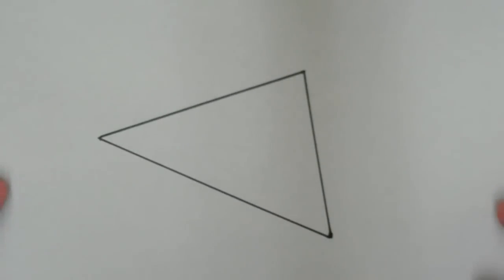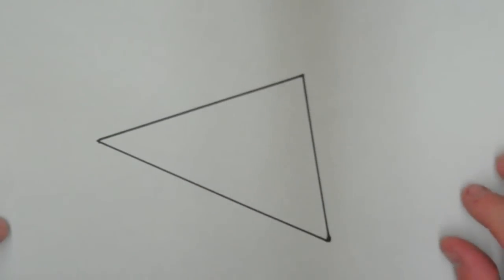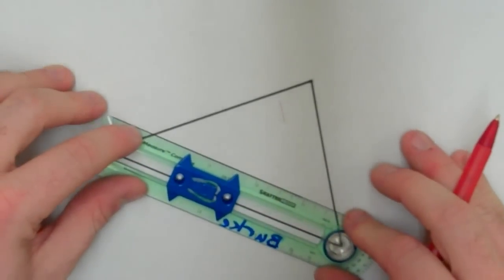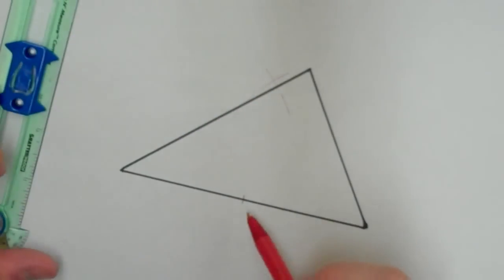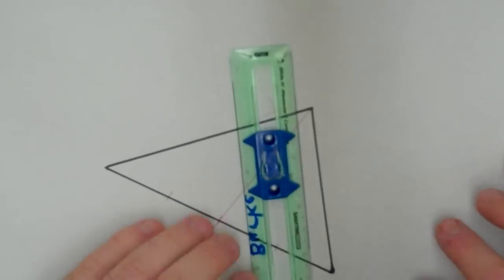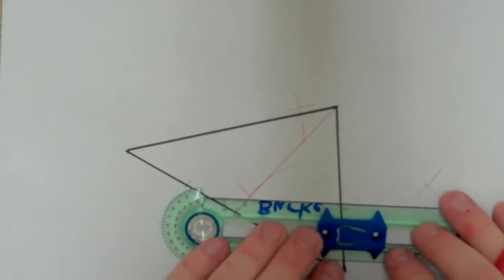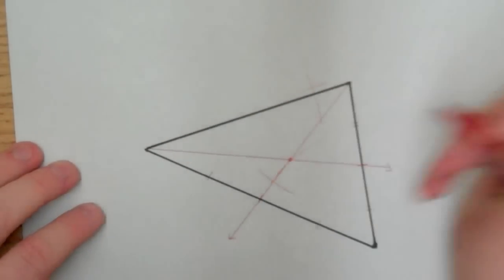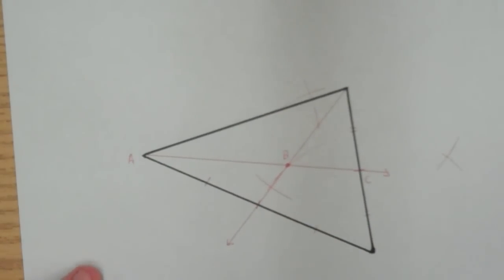Constructions - Centroid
Construct the centroid of a triangle, using only a compass and straightedge.